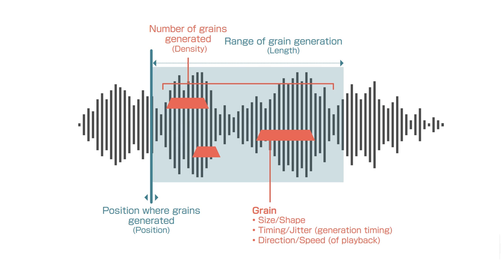Full Tutorial - SONICWARE Liven Texture Lab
Full Disclosure: I occasionally take on freelance work at Sonicware on an hourly rate producing synth & sample sound design, beta testing, checking English text and video manuals like this. Any other shorter videos on my channel containing Sonicware products are not paid content.

SONICWARE have released a new Liven, the Texture Lab. It incorporates a granular synthesizer and granular effects processor with onboard sampling.

Addendum: So I managed to miss the per step trigger probability feature out of this tutorial completely due to the fact I often make these videos before the development is completely finished so I didn't actually know about it 😅. This is accessed by holding OK, pressing a step and turning the encoder. Thanks to @Woochia for including it in his tutorial which you can find

0:00 *Teaser*
0:39 *Intro*
2:25 *Granular synthesis explained*
3:02 *Texture Lab layout*
4:22 *Getting started*
Powering on, play and stop pattern, speaker mute, shift and func buttons, shift lock, headphone gain, what's in a pattern, playing the keys, octave buttons, loading patterns (PTN), pattern chaining, pattern BPM, global BPM, page buttons, knob latch
9:52 *Building a pattern*
17:48 *Line in and reverb*
Reverb mix, shimmer, reverb type, line in gain, stereo to mono, line in to reverb, line in to reverb
20:08 *Sampling and resampling*
Sampling settings, auto level, record source, sampling function, saving a sample, naming a sample, resampling a pattern,
23:22 *Sample controls*
Voice modes: poly, mono, mono glide, legato, legato glide, arpeggio, voice mode vs grains
29:31 *Grain controls*
Granular synthesis vs volume, grain capture direction, grain playback direction, size, density, timing, diffusion, jitter, shape, speed vs grain collection, granular synthesis example
36:22 *Filters and modulation*
40:27 *Parameter locks*
Parameter lock real-time recording, clearing parameter locks, parameter lock per step, parameter lock on-off
41:54 *EFX mode*
Using EFM mode, in level knob, changing pitch in EFX mode, sequencing notes, glide on-off, glide time, grain freeze
44:28 *Misc settings*
Pattern level, undo, redo, clock menu, midi menu, sample data menu, sample ptn menu, system menu

Amazon UK – Focusrite Scarlett 18i8 Audio Interface
Amazon USA – Focusrite Scarlett 18i8 Audio Interface
Amazon UK – Shure SM57 Microphone
Amazon USA – Shure SM57 Microphone
Alternatively you can grab a 'Pay What You Want' album from my Bandcamp or an instrument, kit or badge from my Etsy.